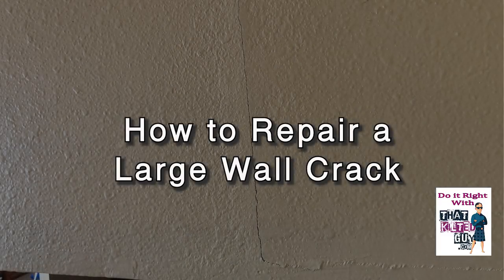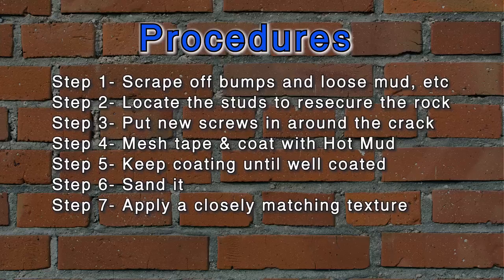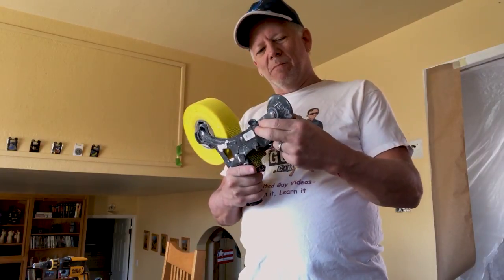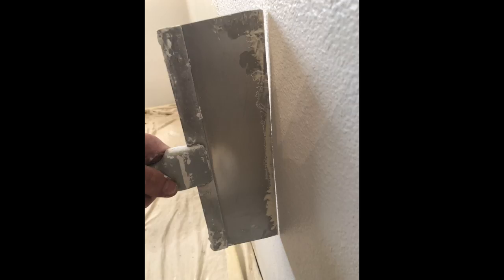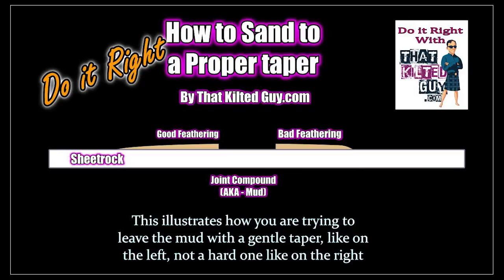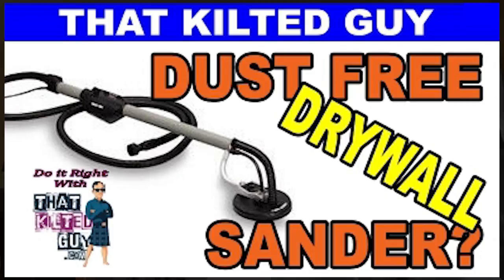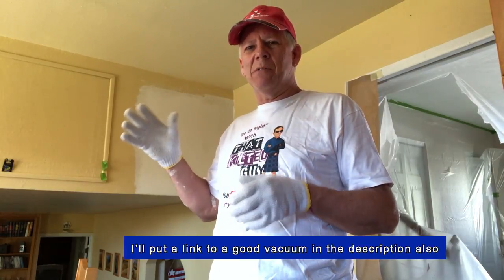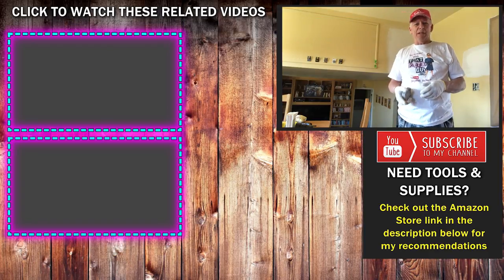🔴 How To Repair a Large Crack on the WALL using Mesh Tape & Hot Mud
Drywall Crack?  Crack in the wall?  Fixing drywall cracks Isn't super hard.  I'll show you how to repair it, with mesh tape and Mud it with Hot Mud (drywallers secret).  Plus I'll show you how to sand it the right way after mudding the drywall joint.

1- UNDERSTANDING DRYWALL MUDDING MATERIALS - ALL ABOUT Drywall joint compounds including ready mixed, Fast Setting (hot mud), all types of joint tapes, what goes with what, and what doesn't.  This is your complete resource for understanding drywall materials.

2- DRYWALL TAPING AND FINISHING FOR BEGINNERS - In this course you will learn how to choose and use the right materials.  You'll learn the mistakes that novices often make that leads to failure, and ugly workmanship.  I'll teach you how to do it right including all the little details like how to hold your tools right, how much pressure to  apply, and the mistakes to avoid.  You'll learn some simple repair techniques, as well as the basics of finishing new drywall.

🛒🛒🛒   SHOPPING LINKS   🛒🛒🛒